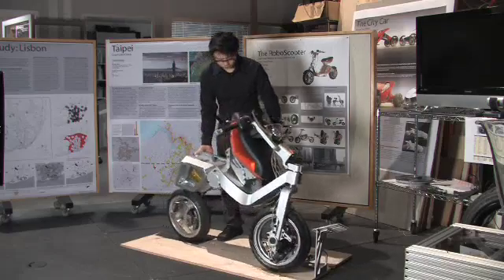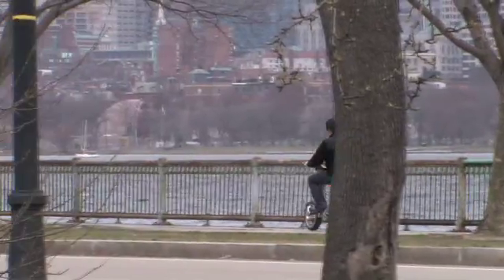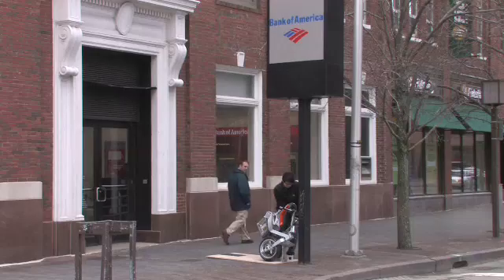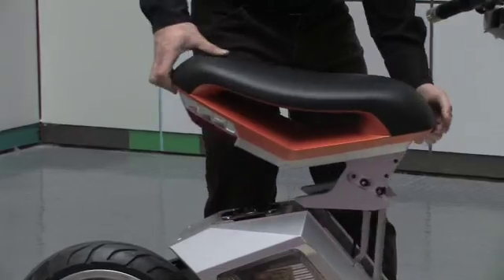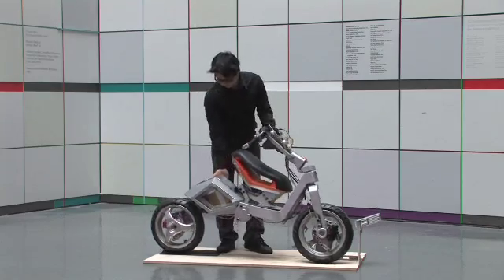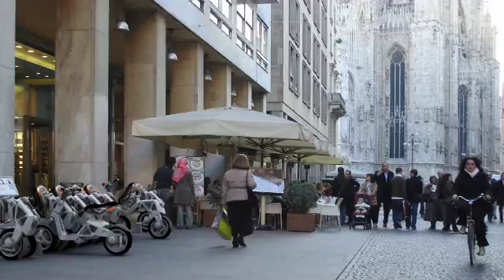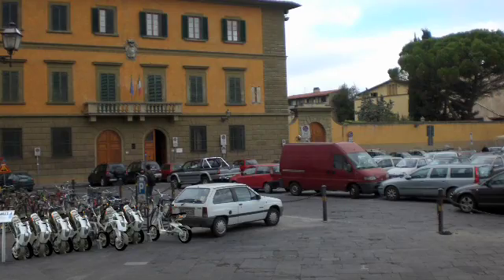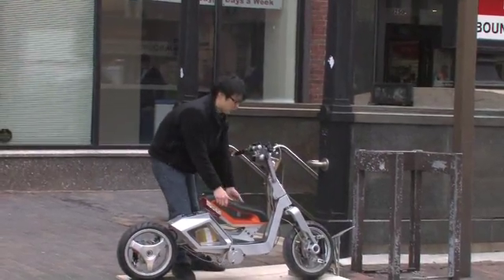RoboScooter: Revolutionizing Urban Mobility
The RoboScooter is a lightweight, folding, electric motor scooter designed by MIT's Smart Cities Group. It is designed to provide convenient, inexpensive mobility in urban areas.

For other interesting startups, technology, and innovation from young entrepreneurs and universities

College Mogul profiles and reviews new and existing companies, organizations and technologies developed by students and recent college graduates. It is the leading source for all information and media pertaining to Generation Y entrepreneurship.